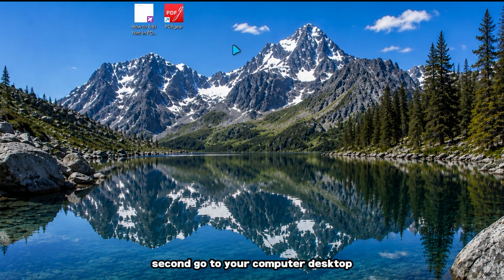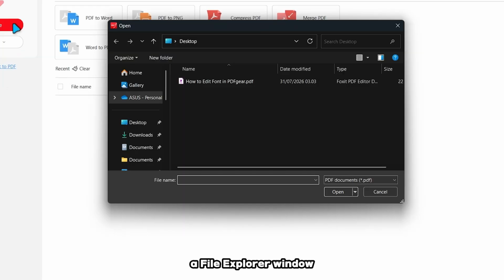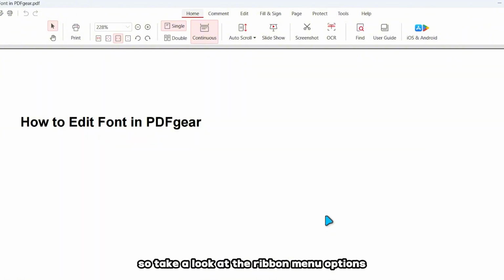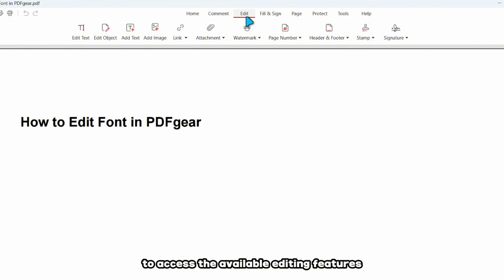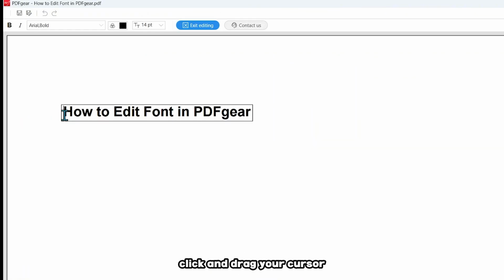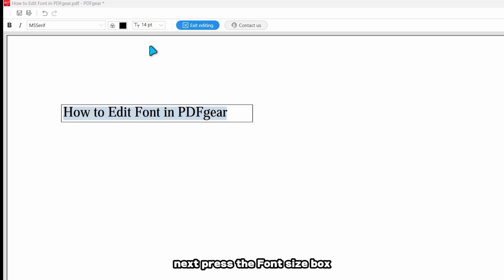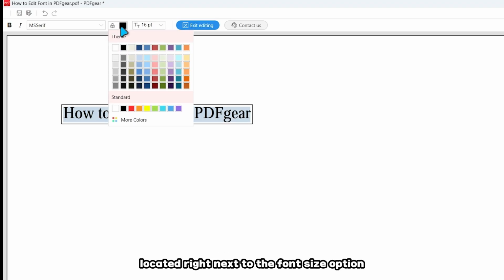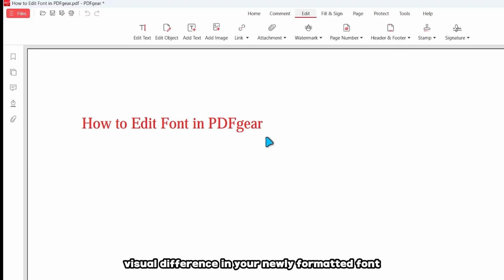How To Edit Font in PDFgear (𝟮𝟬𝟮𝟲) | BEST FULL GUIDE | NO Yapping, To The Point! | FAST & EASY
(𝟮𝟬𝟮𝟲) Learn How To Edit Font in PDFgear in this video (NO YAPPING + 100% WORKS!) | EASY FULL GUIDE, Everything You Need To Know! | Edit Font in PDFgear